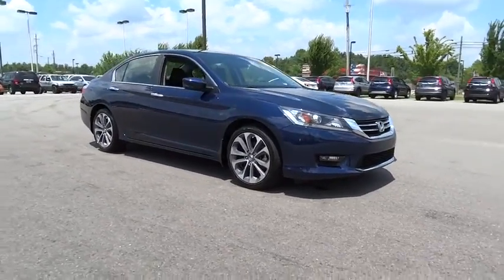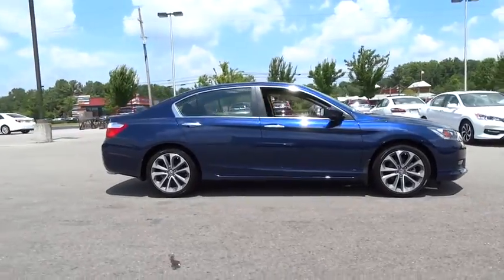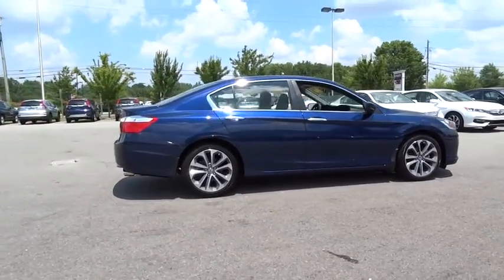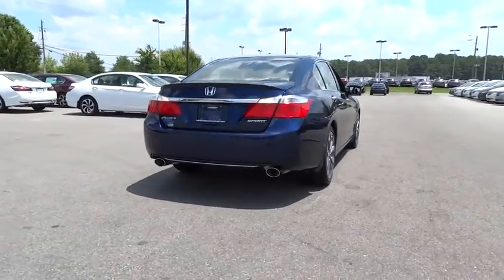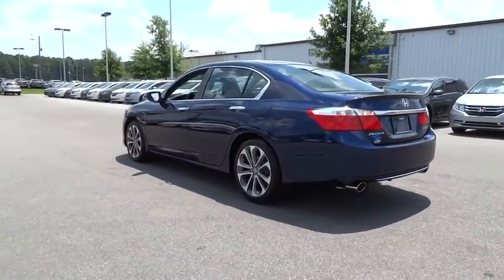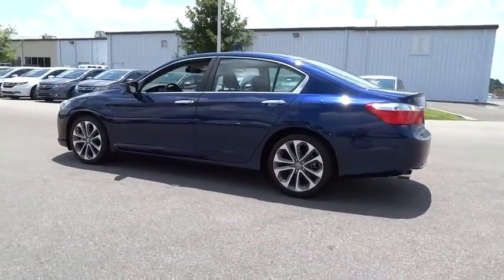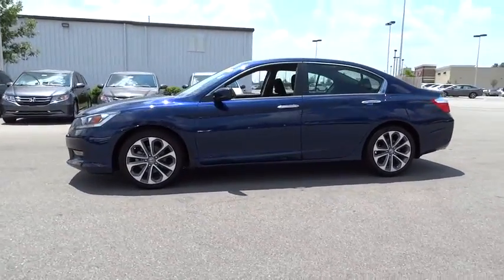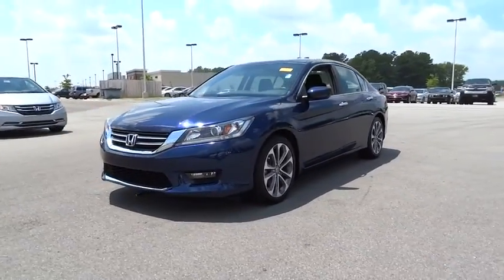2014 Honda Accord Wilson, New Bern, Goldsboro, Greenville, Rocky Mount, NC BH20701A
2014 Honda Accord
2014 Honda Accord 4dr I4 CVT Sport - Stock#: BH20701A - VIN#: 1HGCR2F57EA052181

CARFAX 1-Owner, LOW MILES - 16,510! Sport trim. EPA 34 MPG Hwy/26 MPG City! Bluetooth, CD Player, Dual Zone A/C, Alloy Wheels, Back-Up Camera, iPod/MP3 Input, Edmunds.com explains The 2014 Honda Accord earns top honors in the midsize sedan class with its mix of excellent packaging, superb fuel economy and rewarding performance.. CLICK ME! PURCHASE WITH CONFIDENCE: CARFAX 1-Owner KEY FEATURES INCLUDE: Back-Up Camera, iPod/MP3 Input, Bluetooth, CD Player, Aluminum Wheels, Dual Zone A/C. Rear Spoiler, MP3 Player, Keyless Entry, Remote Trunk Release, Child Safety Locks. EXPERTS ARE SAYING: The 2014 Honda Accord earns top honors in the midsize sedan class with its mix of excellent packaging, superb fuel economy and rewarding performance. -Edmunds.com. Great Gas Mileage: 34 MPG Hwy. VISIT US TODAY: One of the top Honda dealerships in Eastern, NC, Bob Barbour Honda has joined the Hendrick Automotive Group team as the new Barbour-Hendrick Honda Greenville. We have a caring and courteous staff that strives to always be professional and service your needs as the customer both today and tomorrow! If you happen to be in the market for a new or used car, then feel free to pay us a visit! We're always happy to answer any questions you might have and set up a test drive. The price does not include tax, tag, dealer administration fee of 649.00 and dealer installed accessories. Fuel economy calculations based on original manufacturer data for trim engine configuration. Please confirm the accuracy of the included equipment by calling us prior to purchase.